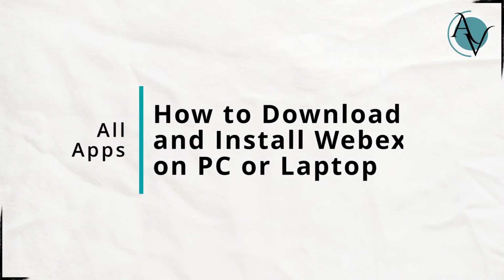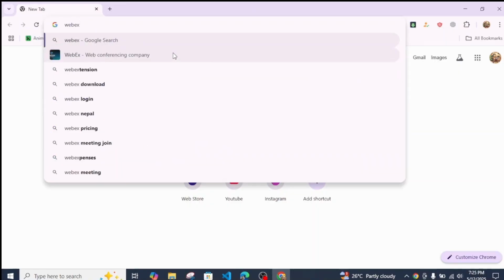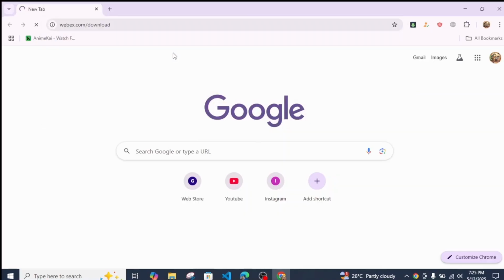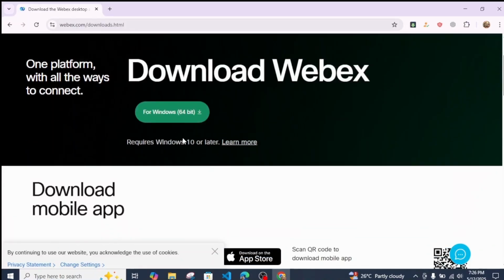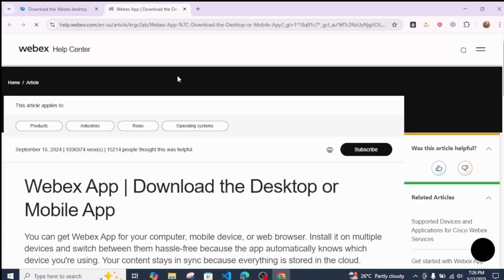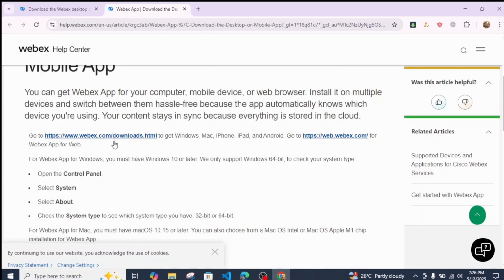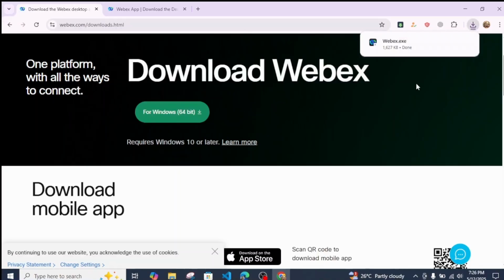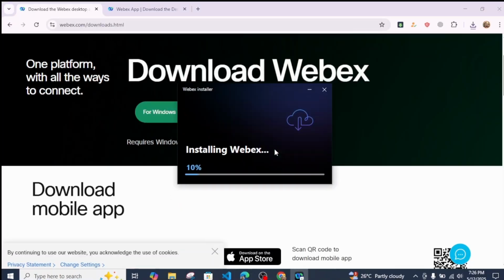How to Download and Install Webex on PC or Laptop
How to Download and Install Webex on PC

Learn how to easily download and install Webex on your PC in this step-by-step tutorial. Whether you're setting up Webex for the first time or troubleshooting an installation, this guide has you covered!

In this video, you'll discover how to download and install Webex on your PC, as well as tips for getting Cisco Webex up and running on your laptop.

Timestamps:
0:00 Introduction
0:20 Step 1: Downloading Webex
0:50 Step 2: Installing Webex on Your PC